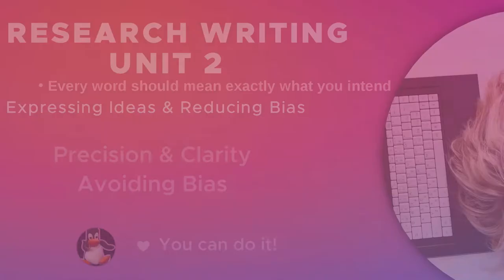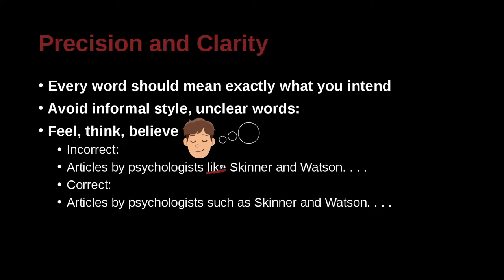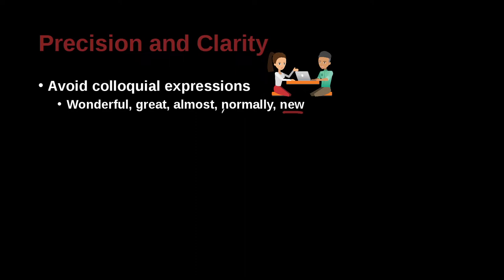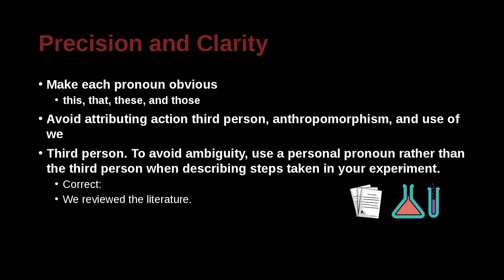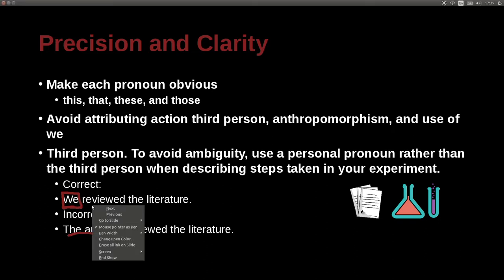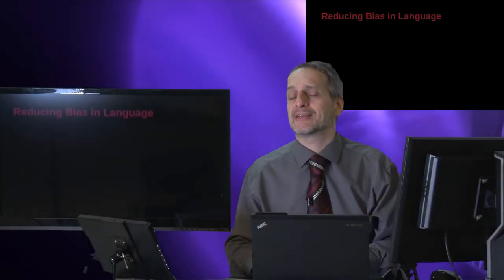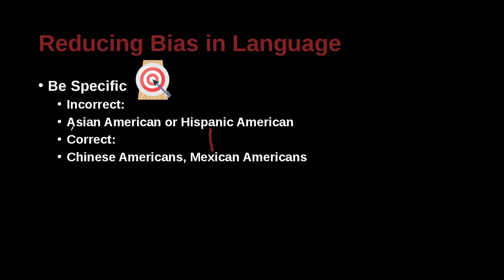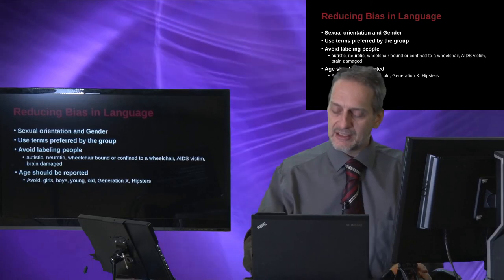APA論文寫作風格及規範 APA MOE MOOC 2022 Unit 2.3 Precision & Clarity